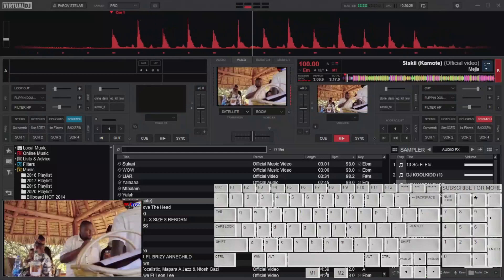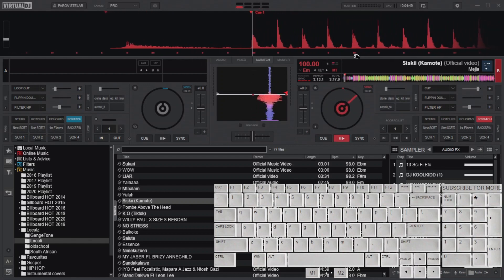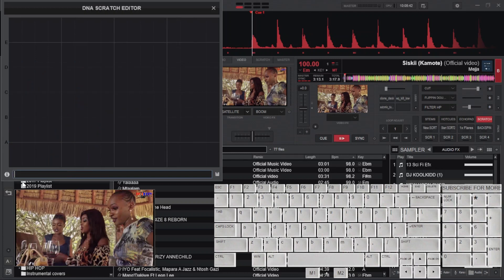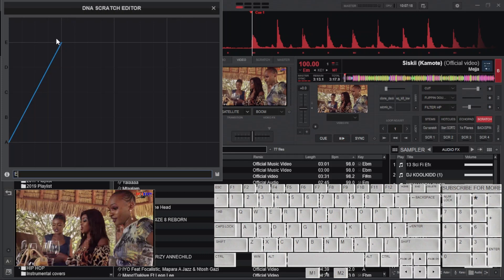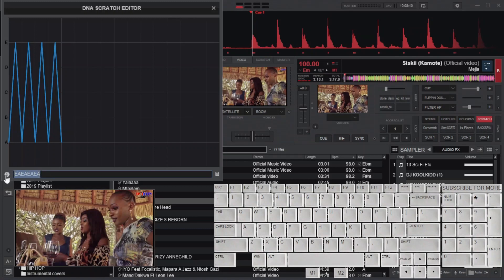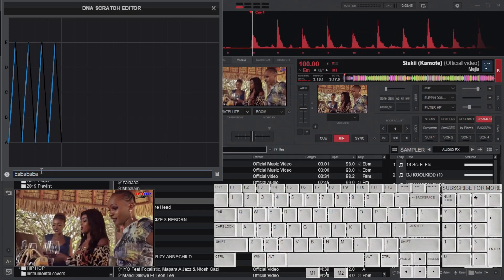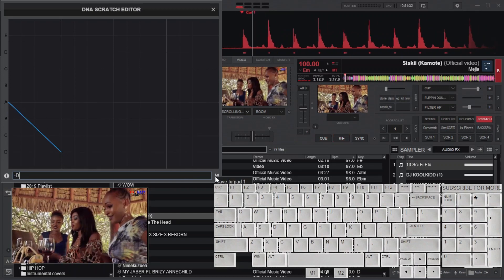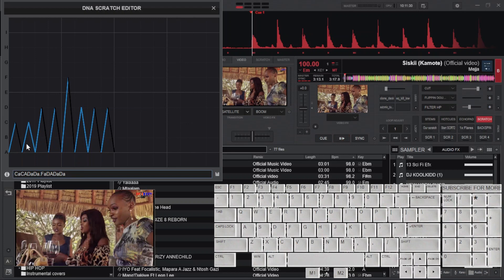Scratch Editing with DNA Scratch Editor & Virtual DJ Keyboard Scratching With Pad Buttons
This video will help you understand how to edit scratch presets and create custom scratches on virtual DJ using the DNA scratch editor tool in virtual DJ up to the latest versions of 2021 and 2022. This tutorial will help you learn how to create scratches and save them in scratch pads located in the pads section of virtual DJ. The method of scratching is useful while performing live scratches with or without a turn table. Create your own scratches that suit your liking and work like a professional DJ. The knowledge is meant for expert DJs but is easily understood by the intermediates and also the beginners.

Scratch like a pro on virtual DJ in all versions from version 7.0, 8.0 8.1, 8.2, 8.3, 8.4 and 8.5 (virtual DJ 2021). Scratch on virtual DJ with your computer keyboard and achieve the accuracy beyond traditional turntable jog wheel. For beginners, you will be able to scratch on virtual DJ like a pro with this virtual DJ scratching trick.

Ease steps on how to set keyboard mappers on virtual DJ with illustrations and examples. Enjoy scratching with virtual DJ as you would while deejaying on analog turntables. Feel that Serato effect, that Pioneer effect while scratching on a virtual console. Make it a normal routine and learn how to scratch perfectly on virtual DJ with a mouse or trackpad on your laptop or PC. Enjoy the best scratching techniques while mixing with virtual DJ. Please leave your compliments and comments in the comment section and we shall address them as soon as possible. We invite any video suggestions that our fans may recommend or request.

Feel appreciated, and enjoy!!!

Regards,
Fournilearn (Fourni Learn).